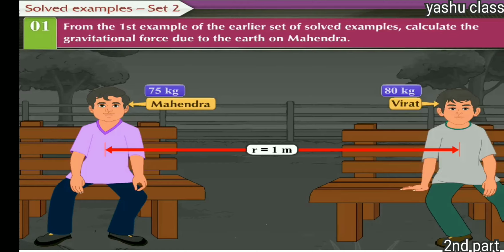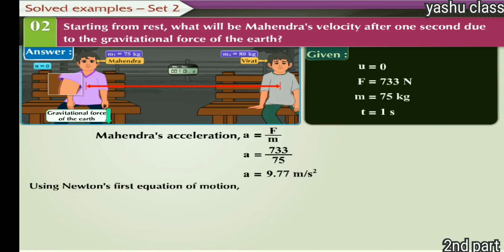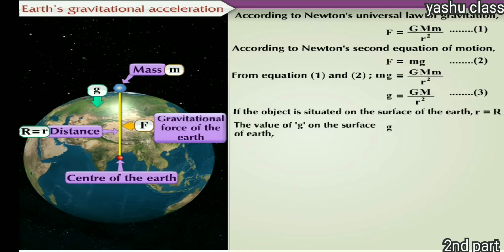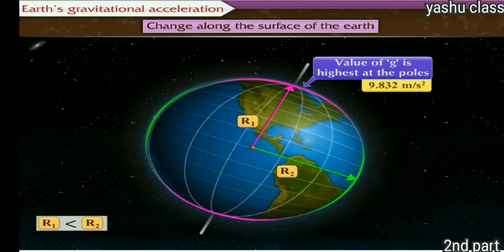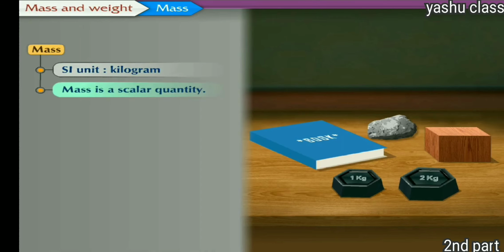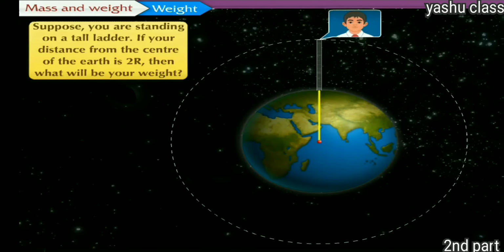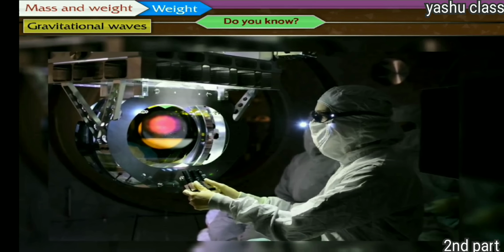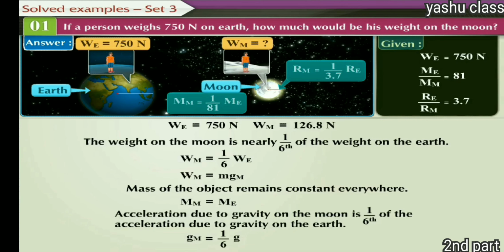gravitational ,class 10,part 2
point

Gravitation class 10ssc || kepler's law of planetary motion, newton's law gravitation solved example
I hope you enjoy the video I do not forget to leave a thumb up, with friends who need it HIT the subscribe button .also part in the comment if you have any suggestion. good day